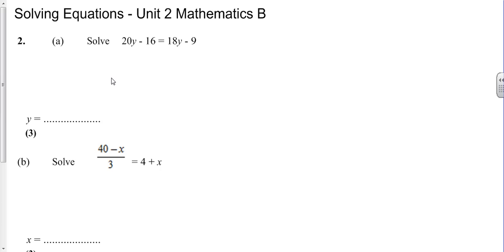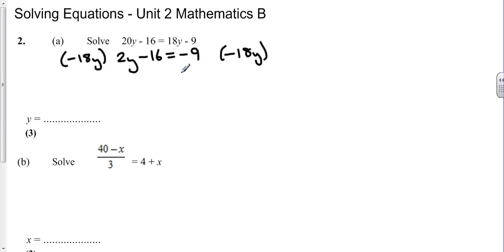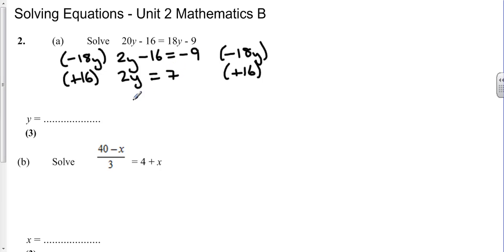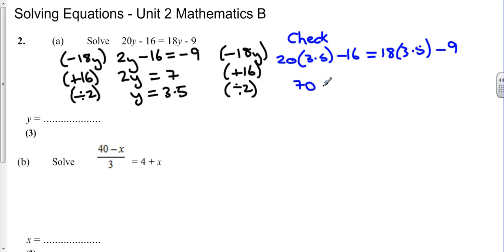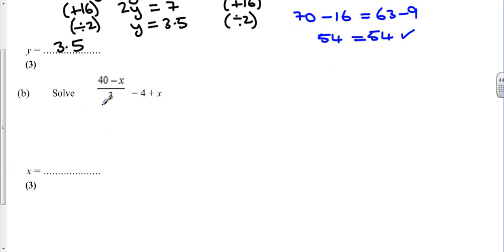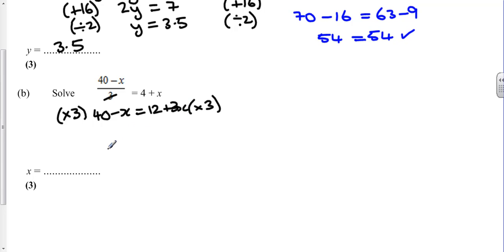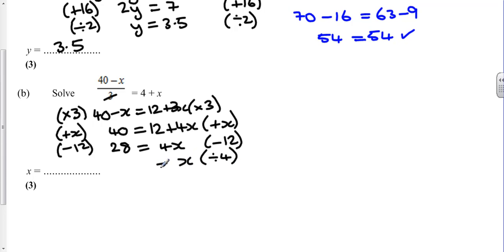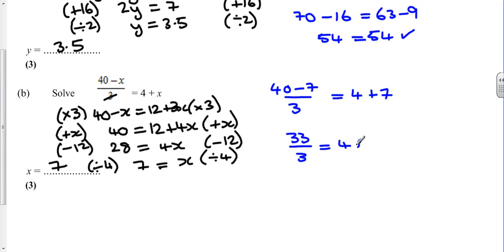Solving Linear Equations Unit 2 Maths B